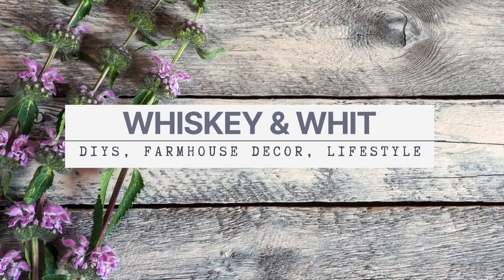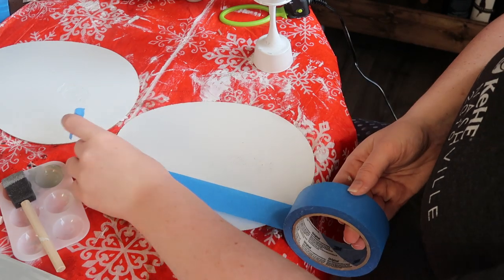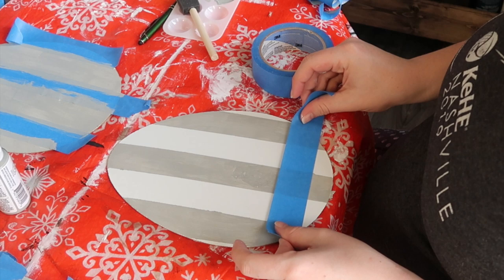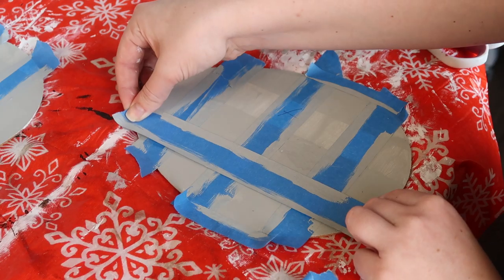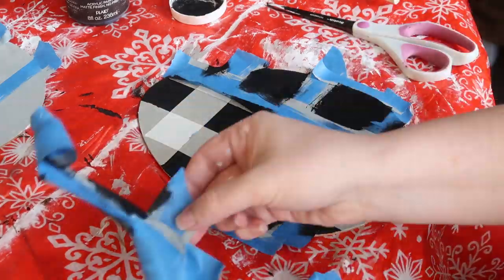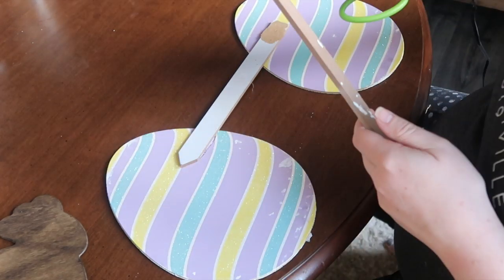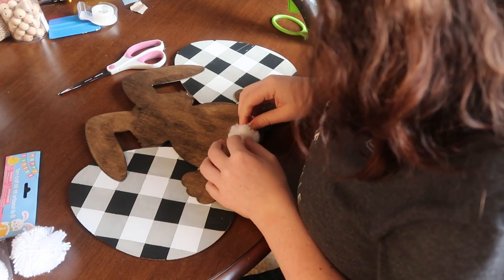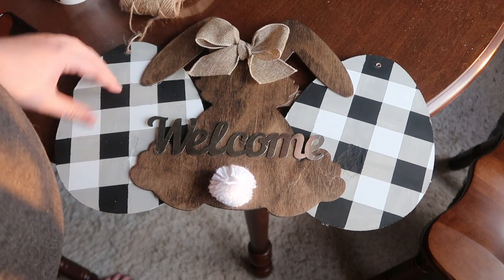DIY Dollar Tree Neutral Farmhouse Easter Door Hanger + How to Paint Buffalo Check | Whiskey & Whit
Hi friends!
Today's video is a Dollar Tree DIY door hanger for Easter. I'm also breaking down how I paid buffalo check for those of you requesting it!

Dollar Tree Supplies Used
1 - Dollar Tree Wood Bunny
2 - Dollar Tree Egg Yard Signs
Dollar Tree Burlap Ribbon
1 - Dollar Tree Bunny Yarn Craft Kit
Dollar Tree Jute Twine
1 - Dollar Tree Galvanized Metal Spring/Easter Words

Other Supplies
Dark Walnut Stain by Minwax

Tag

AMAZON FAVORITES*
My favorite workout leggings, EVER

COMMENT POLICY
As a believer in positivity and making my corner of the Internet a fun and safe place to be, rude, offensive, mean, malicious, or hurtful comments will be removed.

I will also do my best to respond to questions and comments to continue to connect with my subscribers!